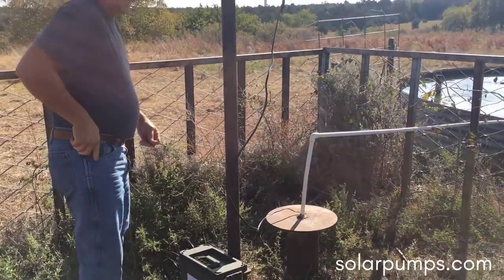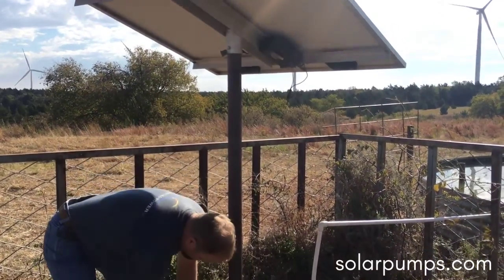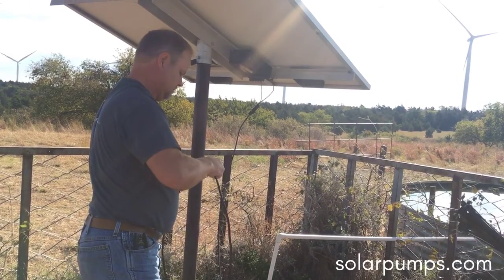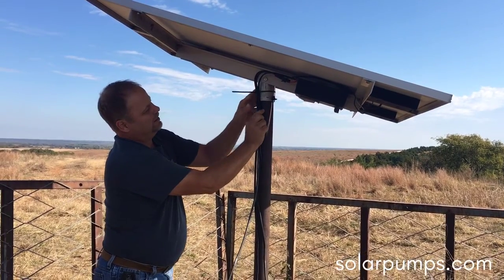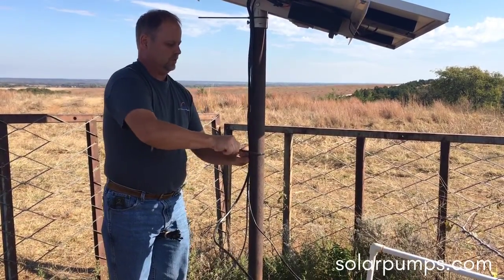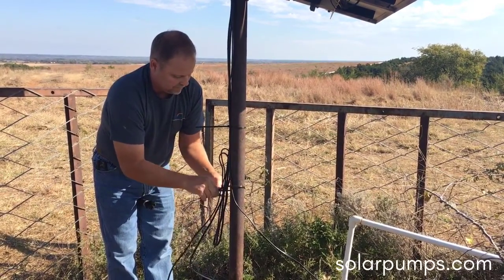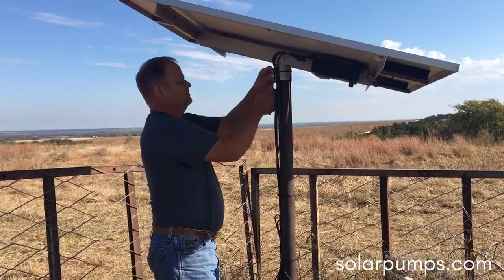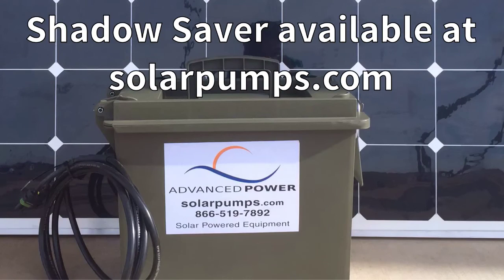Advanced Power Inc.'s Installation of Shadow Saver for Solar Water Pumping Systems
This is a brief video of Butch Robison demonstrating why you need our Shadow Saver if you have wind turbines within 1/2 mile of your solar water pump system.
The shadows created by the wind turbine blades over the solar panel will cause the power to pulse; which in turn, will cause your DC solar water pump to also pulse, resulting in damage and unnecessary wear on the solar pump.

Shadow Saver 2.0 (if you do not have an ALC 1275 tank level controller)